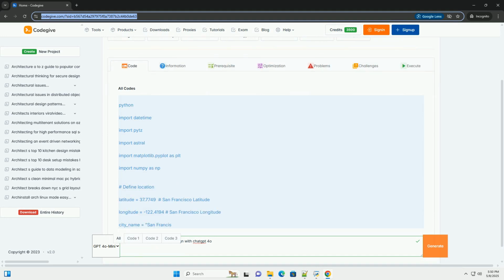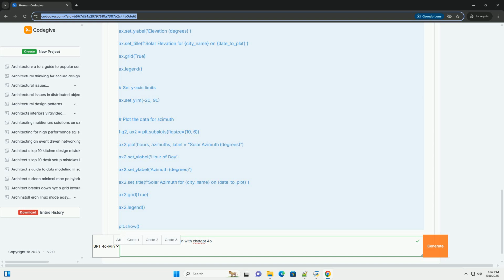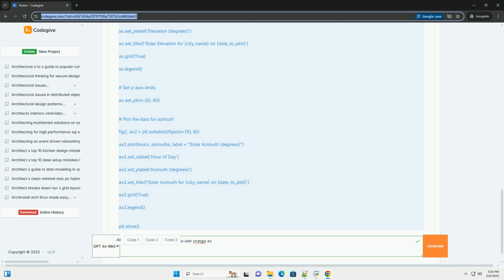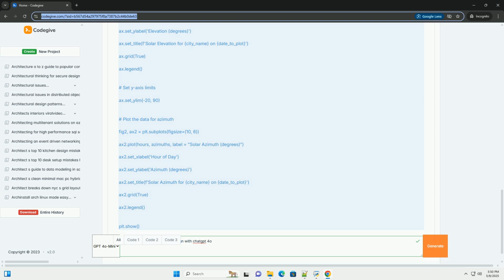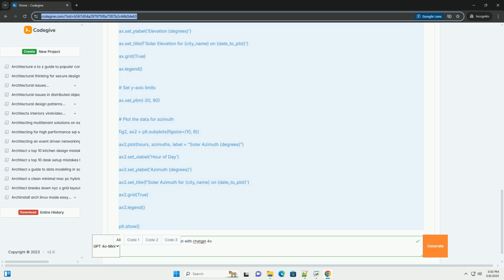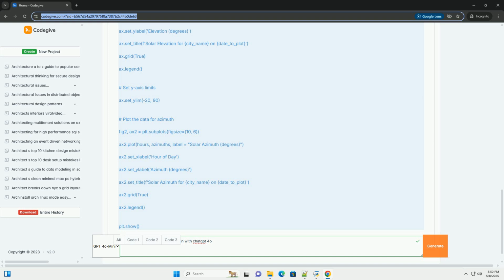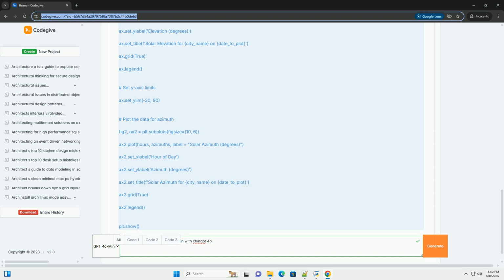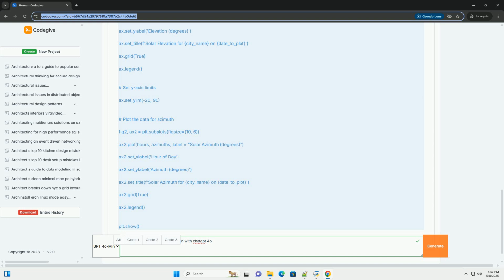Architecture and landscape design with chatgpt 4o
architecture and landscape design with chatgpt-4o: a comprehensive tutorial

this tutorial explores how to leverage chatgpt-4o in architectural and landscape design, covering various aspects from brainstorming and concept generation to code-aided design and presentation enhancement. we'll delve into practical examples, provide code snippets (primarily python using libraries like `matplotlib` and `pil` for visualizations), and discuss strategies for effective prompting.

**i. introduction: why chatgpt-4o for design?**

chatgpt-4o, with its enhanced reasoning, image understanding, and ability to generate creative text formats, offers unprecedented potential for architects and landscape designers. here's why it's a game-changer:

*   **brainstorming and idea generation:** overcome design blocks by soliciting diverse ideas and concepts based on project constraints.
*   **concept development & narrative generation:**  develop compelling narratives to support your designs, weaving together functionality, aesthetics, and user experience.
*   **site analysis and research:**  quickly gather and analyze relevant information about climate, materials, local regulations, and precedents.
*   **code-aided design & automation:** generate code snippets for parametric modeling, data analysis, and visualization.
*   **presentation and communication:**  craft persuasive project descriptions, create compelling visuals, and refine your design rationale.
*   **accessibility:** explore design options and receive feedback in natural language, breaking down barriers for clients and collaborators with varying levels of technical expertise.
*   **iteration & refinement:** quickly explore variations, refine details, and iterate on your design based on feedback from the ai.

**ii. getting started: effective prompting strategies**

the key to unlocking chatgpt-4o's potential lies in crafting effective prompts. here are some principles:

*   **be specific:** avoid vague requests. provide clear co ...

architecture landscape design sustainable design urban planning landscape architecture architectural visualization green spaces site analysis exterior design environmental design public spaces design trends historical architecture landscape restoration